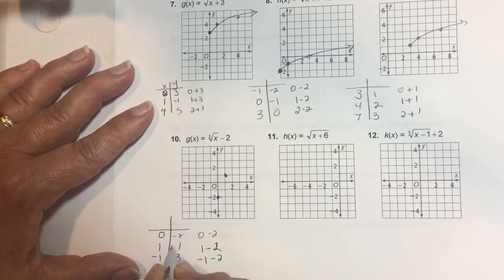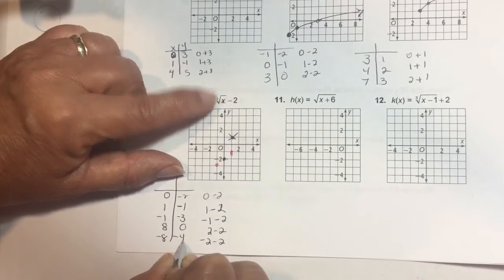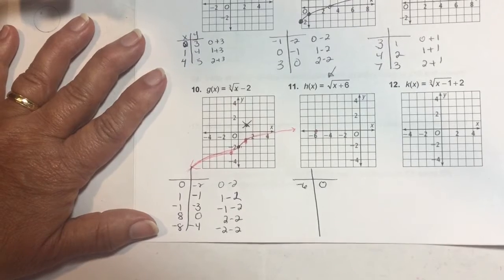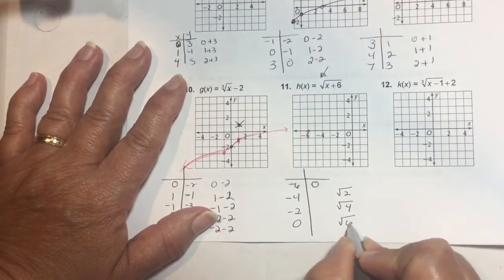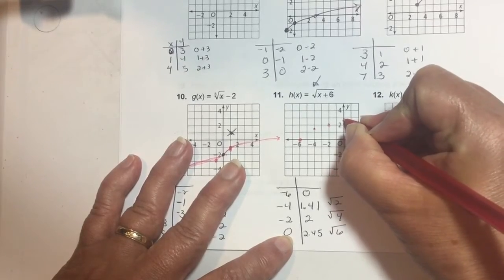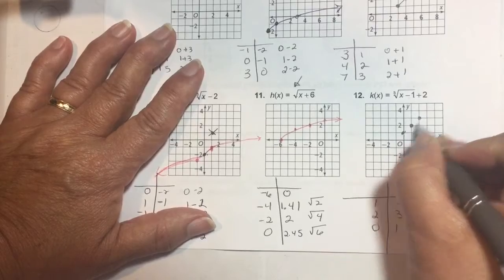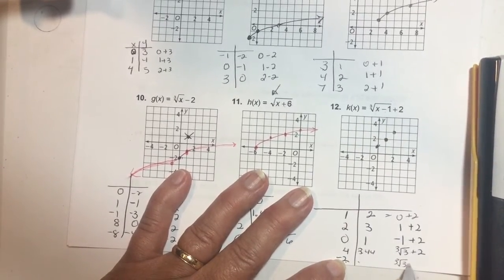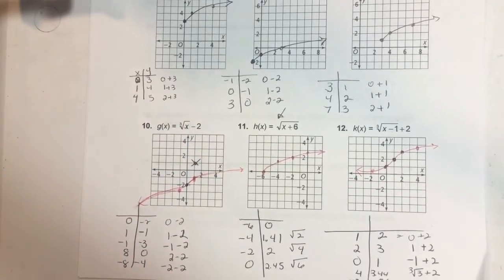Answers WS 10-1 & 10-2